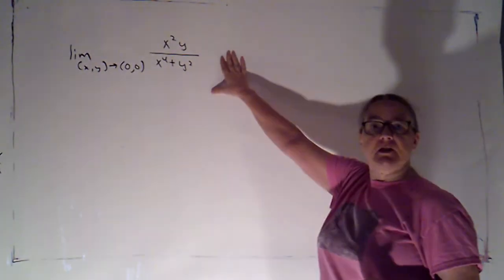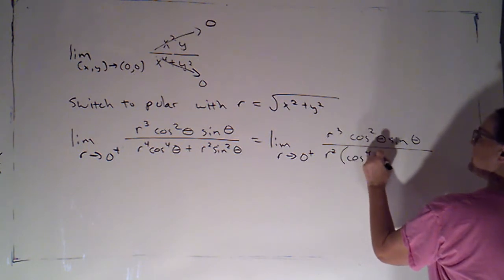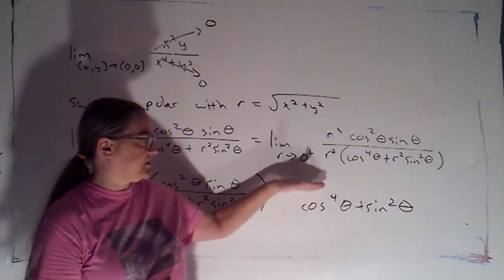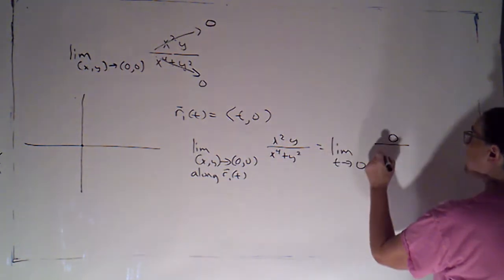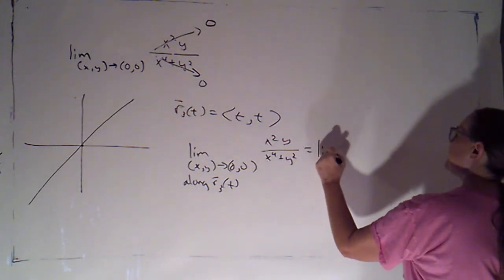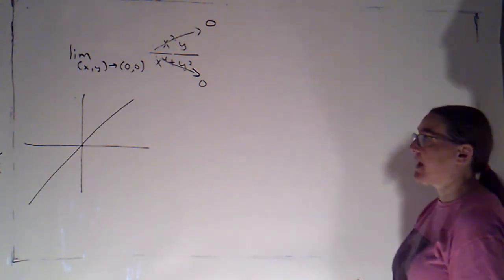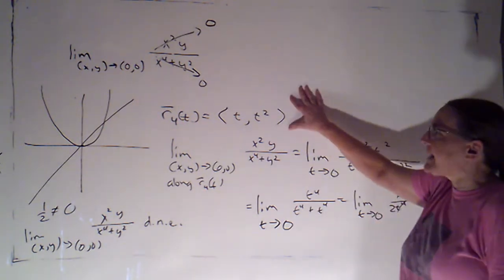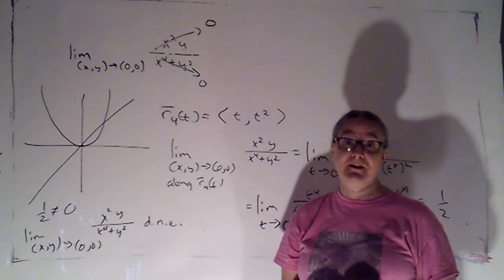3C 14 2 part 10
A challenging example, similar to example 3 in your text.